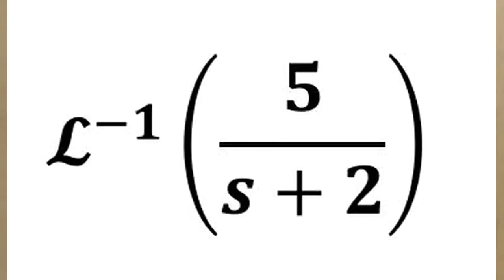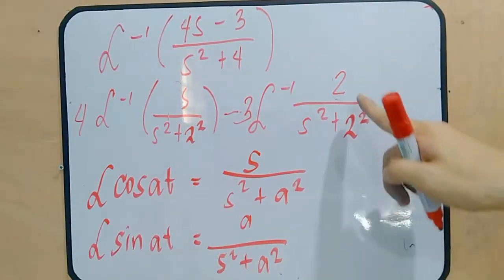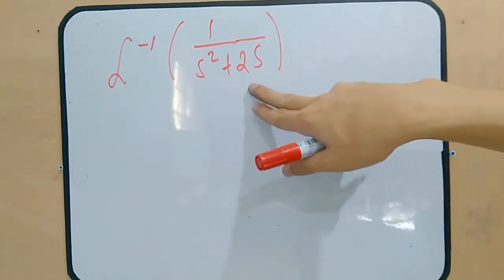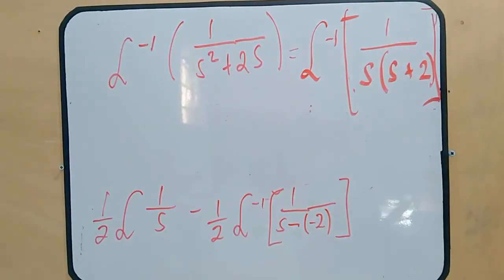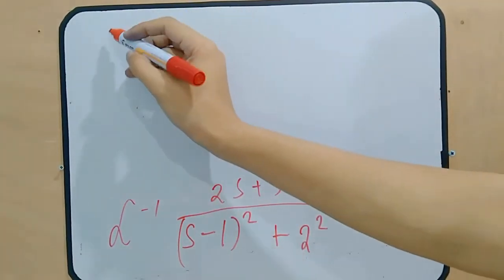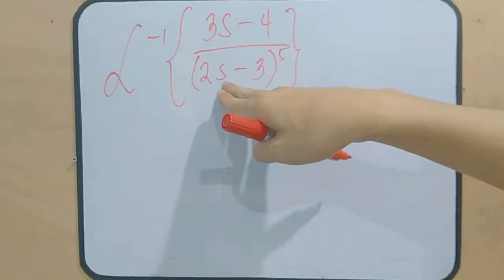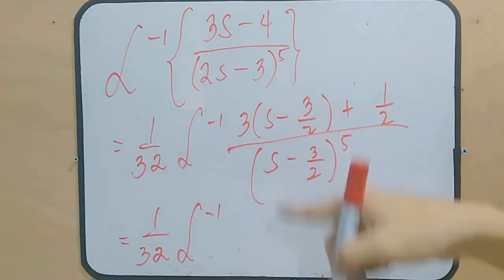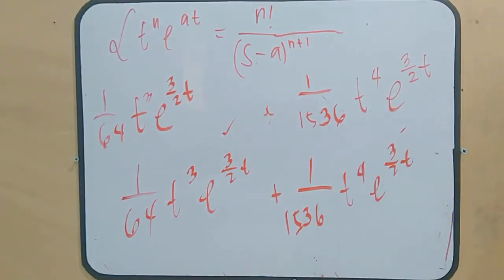Inverse Laplace Transform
In this video, we are going to deal with finding the original function of the Laplace Transform by using the concept of Inverse Laplace Transforms. Enjoy learning!